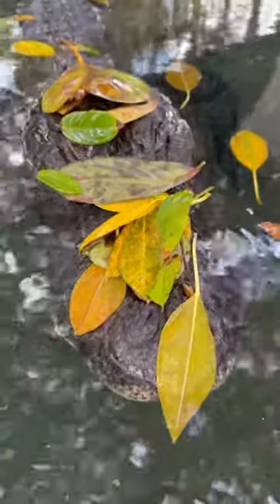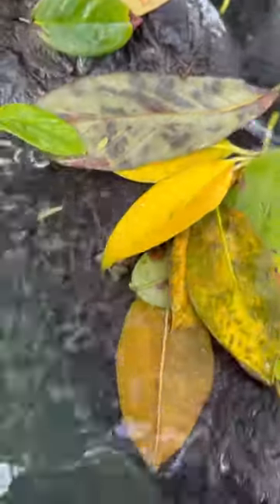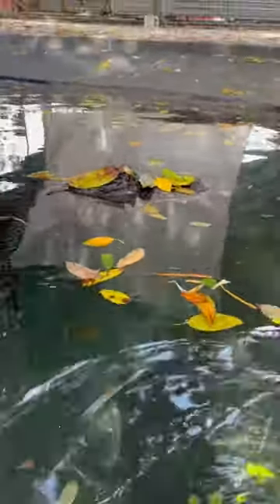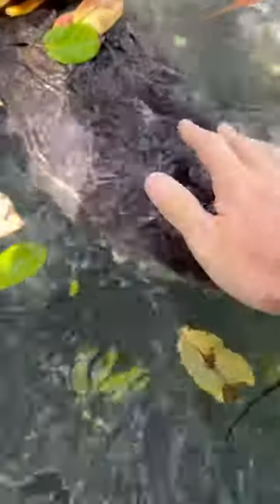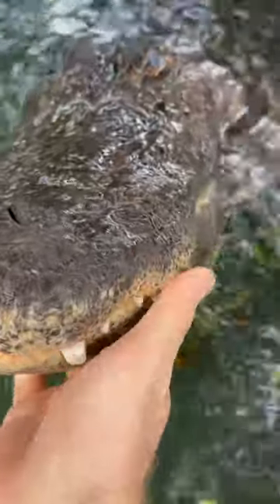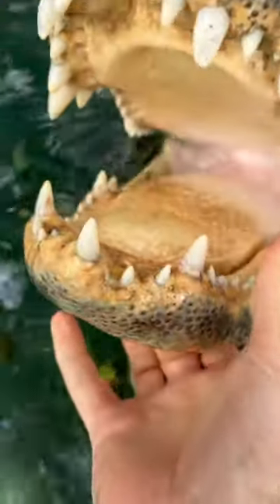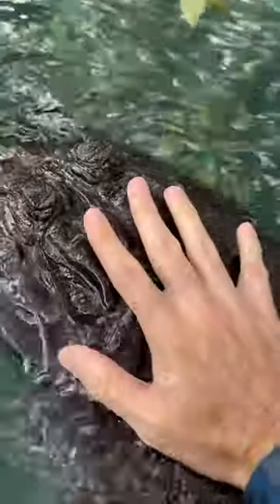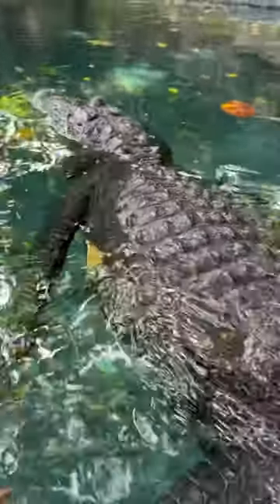Camouflaged gator 🐊😂 at Everglades outpost